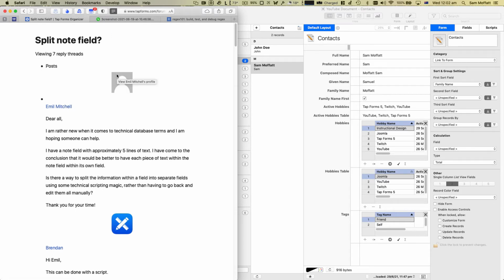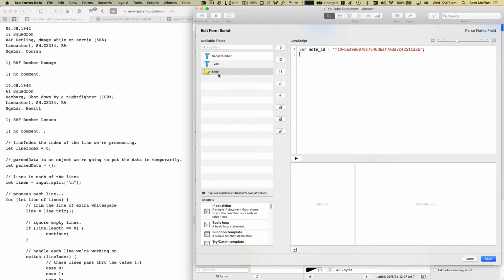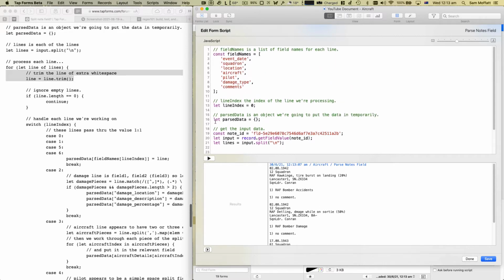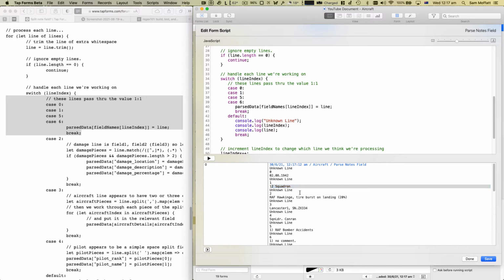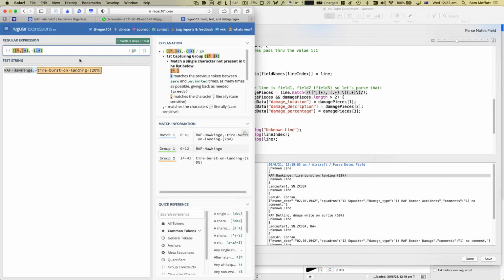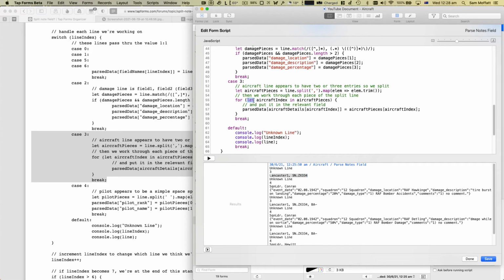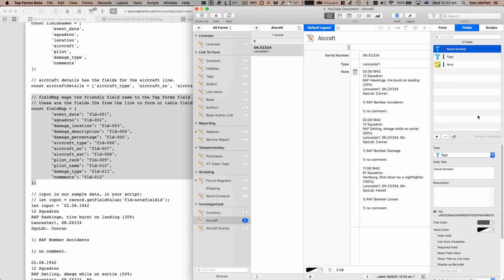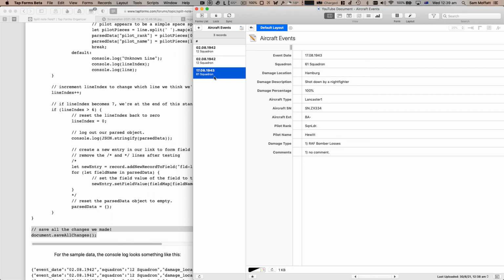Processing semistructured data into records using Javascript in Tap Forms 5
In this video I walk through the development of a script that processes semistructured World War II aircraft accident data into distinct records per field for each event. This video walks through from the sample data to creating the various forms and then hooking the script up to create what we need.